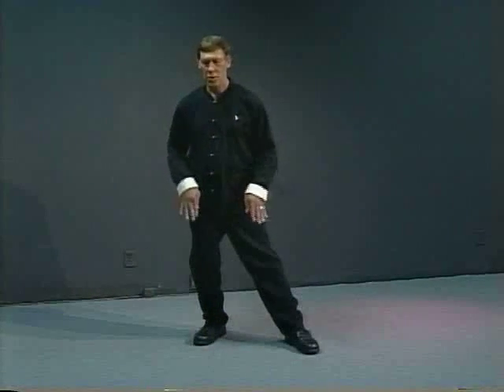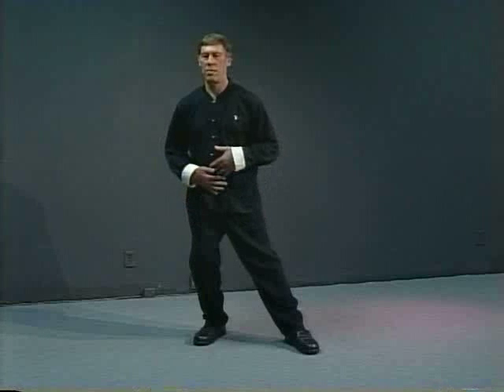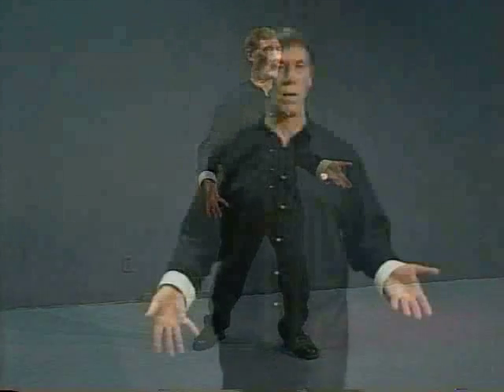Tai Chi Inner Secrets - Part 6 of 8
Part 6 continues looking carefully on the role the three dantiens (energy centers) play in Tai Chi form practice.